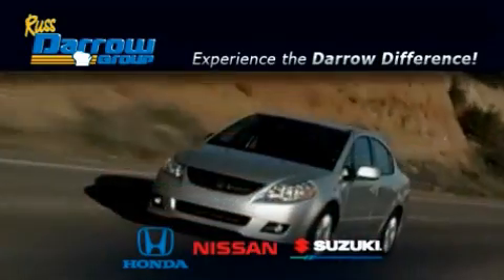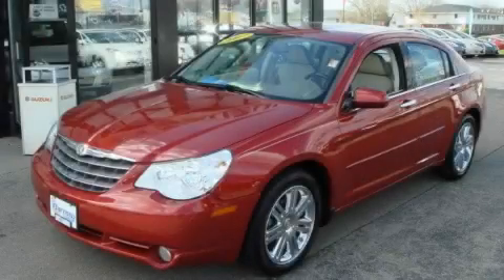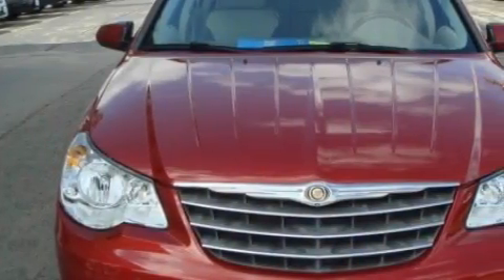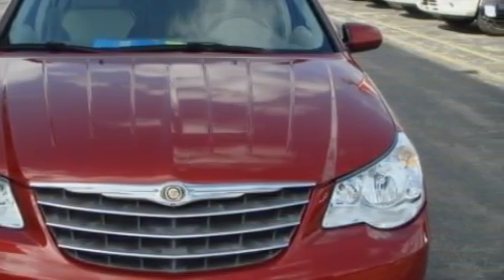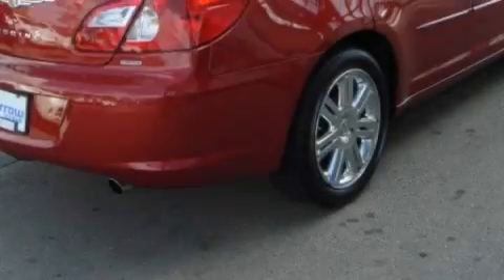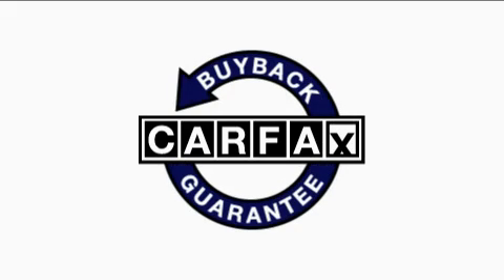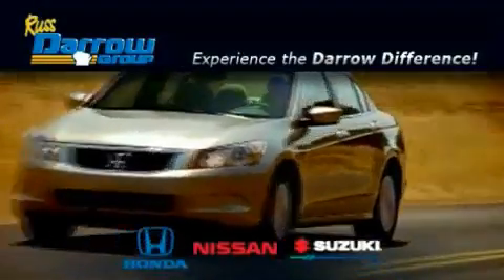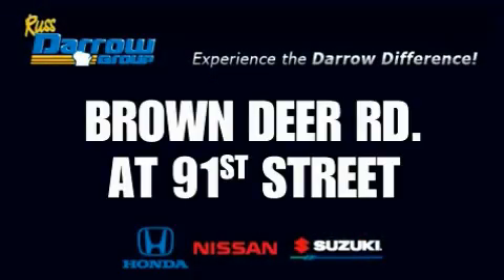Pre-Owned 2007 Chrysler Sebring Milwaukee WI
Year: 2007
 Make: Chrysler
 Model: Sebring
 Engine: Gas V6 3.5L/214
 Trans.: Automatic
 Exterior: Inferno Red Crystal Pearl
 Miles: 47,815

 Russ Darrow Honda Nissan Suzuki of Milwaukee
 http://

 9201 W. Brown Deer Rd